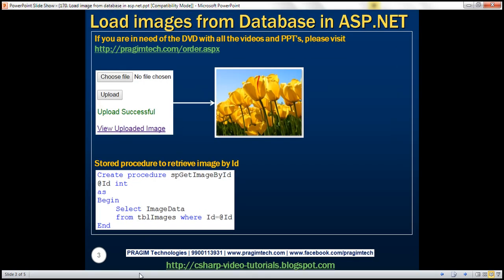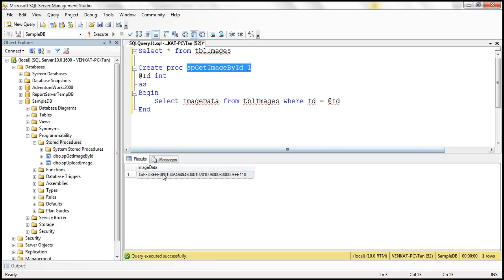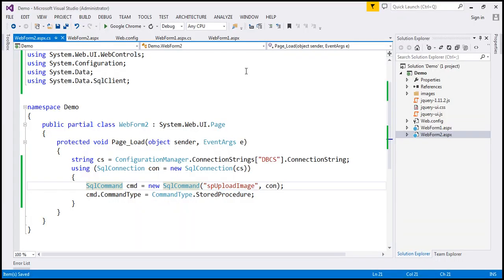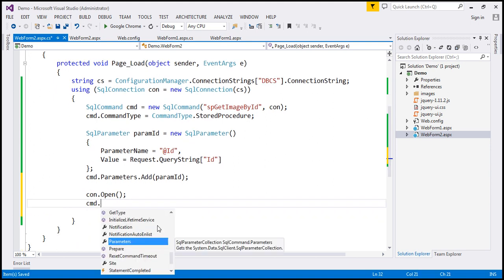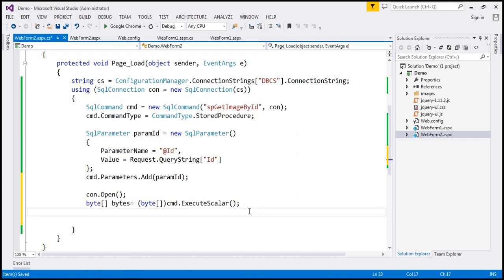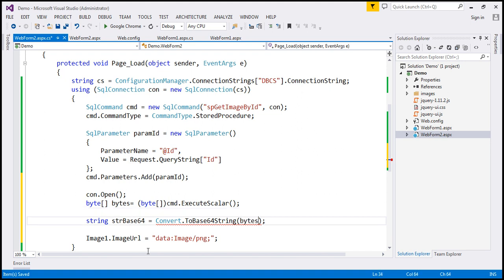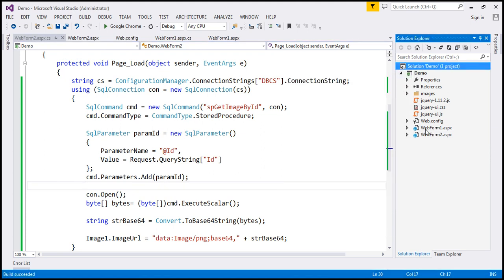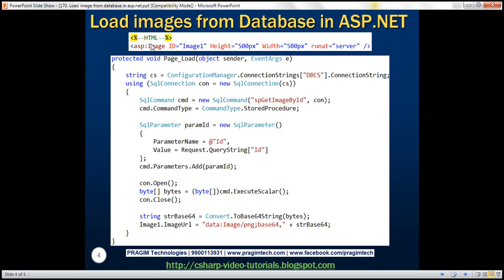Load image from database in asp net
In this video we will discuss how to load image from database using asp.net and c#. This is continuation to Part XX. Please watch Part XX from ASP.NET tutorial for beginner.

When we click on "View Uploaded Image" link, the user will be redirected to WebForm2.aspx. The Id of the image will be passed as a query string parameter. In the page load event, we need to retrieve the image from the database and display it on the web page.

Step 1 : Create stored procedure to retrieve image by Id.
Create procedure spGetImageById
@Id int
as
Begin
 Select ImageData
 from tblImages where Id=@Id
End
Go

Step 2 : Drag and drop an Image control on WebForm2.aspx.
&lt;asp:Image ID="Image1" Height="500px" Width="500px" runat="server" /&gt;

Step 3 : Copy and paste the following code in WebForm2.aspx.cs

using System;
using System.Configuration;
using System.Data;
using System.Data.SqlClient;

namespace Demo
    public partial class WebForm2 : System.Web.UI.Page
        protected void Page_Load(object sender, EventArgs e)
                SqlCommand cmd = new SqlCommand("spGetImageById", con);
                cmd.CommandType = CommandType.StoredProcedure;

                SqlParameter paramId = new SqlParameter()
                    ParameterName = "@Id",
                    Value = Request.QueryString["Id"]
                cmd.Parameters.Add(paramId);

                con.Open();
                byte[] bytes = (byte[])cmd.ExecuteScalar();
                string strBase64 = Convert.ToBase64String(bytes);
                Image1.ImageUrl = "data: Image/png;base64," + strBase64;